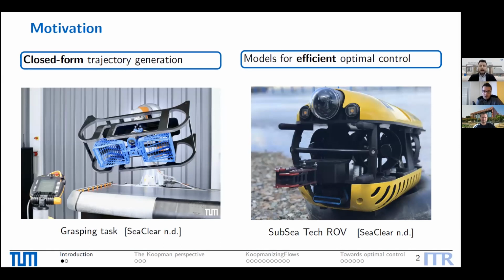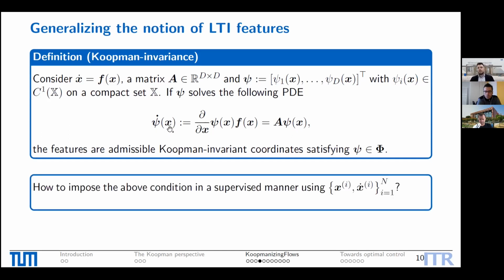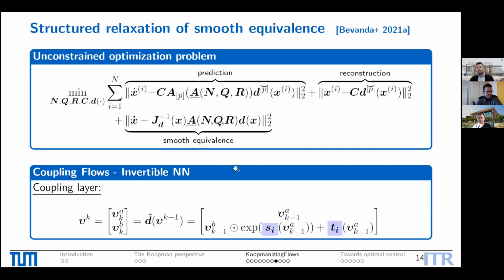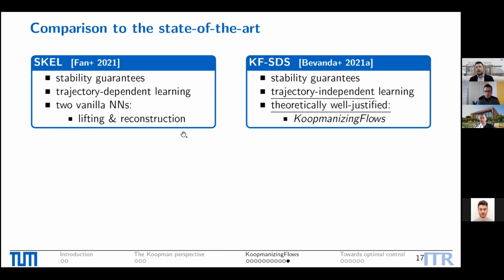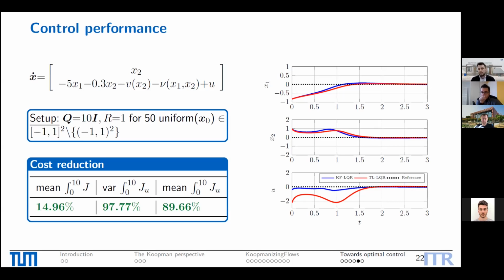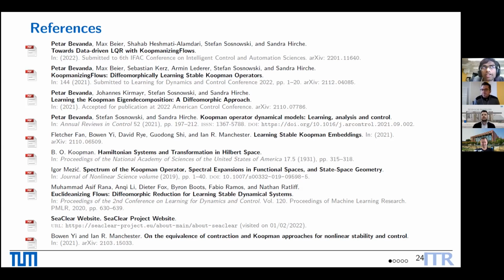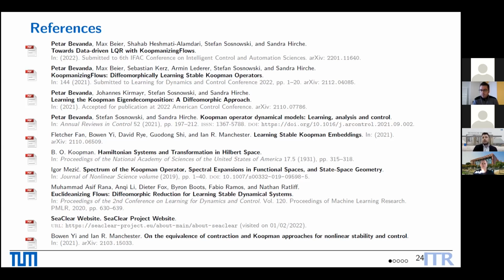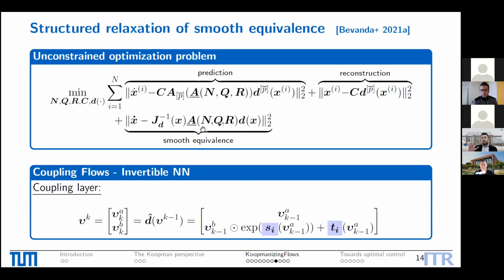Petar Bevanda - KoopmanizingFlows: Diffeomorphically Learning Stable Koopman Operators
Abstract: Global linearization methods for nonlinear systems inspired by the infinite-dimensional, linear Koopman operator have received increased attention for data-driven modeling of nonlinear dynamics in recent years. By lifting a finite-dimensional nonlinear system to a higher-dimensional linear operator representation, superior complexity-accuracy balance compared to conventional nonlinear modeling is possible through the use of efficient linear techniques for prediction, analysis and control. Learning meaningful finite-dimensional representations of Koopman operators presents a challenging problem, as one needs to learn linear time-invariant (LTI) features that are both Koopman-invariant (evolve linearly under the dynamics) as well as relevant (spanning the original state) - a generally unsupervised learning task. For a structured solution to this unsupervised problem, we propose learning Koopman-invariant coordinates by composing a lifted aggregate system of a latent linear model with a diffeomorphic learner based on Normalizing Flows. Using an unconstrained parameterization of stable matrices along with the aforementioned feature construction, we learn the Koopman operator features without assuming a predefined library of functions or knowing the spectrum, while ensuring stability regardless of the operator approximation accuracy – resulting in the KoopmanizingFlow Stable Dynamical Systems (KF-SDS) framework. We demonstrate the superior efficacy of the proposed method in comparison to a state-of-the-art method on the well-known LASA handwriting dataset. This talk is based on the following preprint of ours

Short Bio: Petar Bevanda is PhD student at the Technical University of Munich (TUM). He received his M.Sc. degree in Electrical and Computer Engineering at the Technical University of Munich in 2020. Beginning of 2021, he began pursuing his PhD degree at the Chair of Information-oriented Control in the Department of Electrical and Computer Engineering at Technical University of Munich. His research interests include data-driven modeling based on linear evolution operators, model predictive control and safe learning.